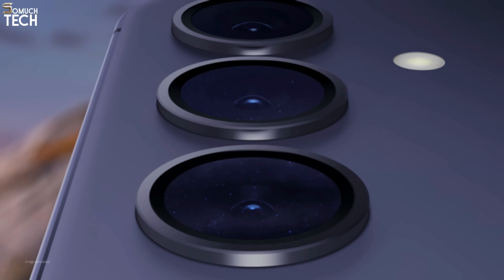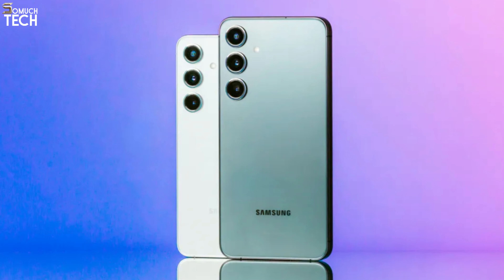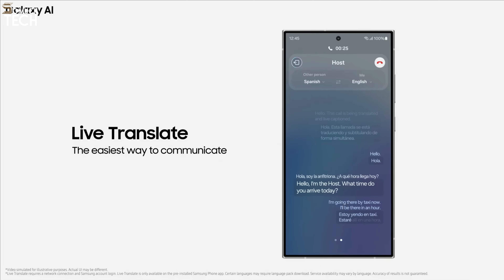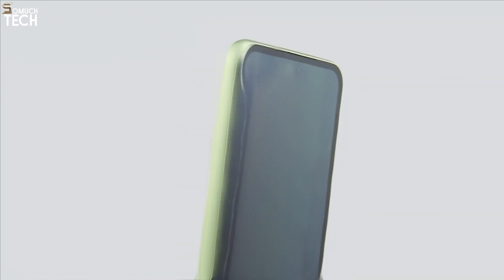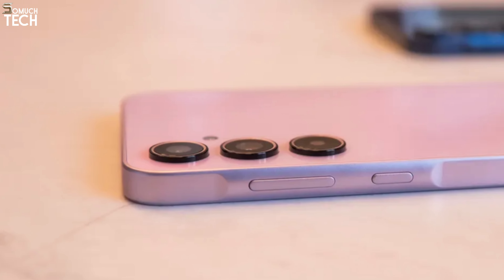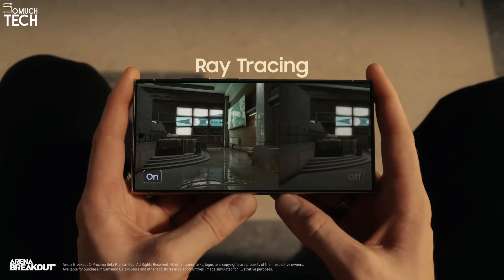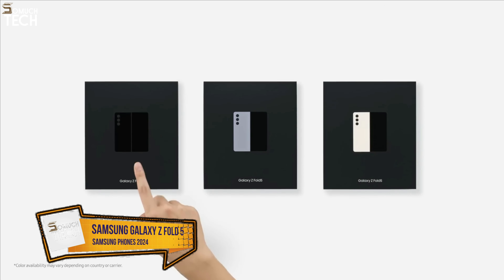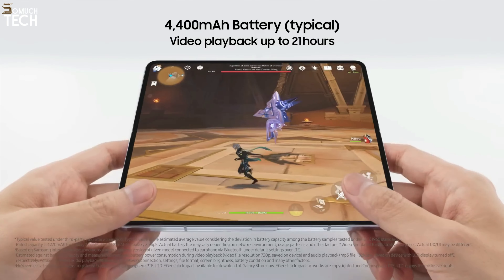BEST SAMSUNG PHONES 2024 - DON'T CHOOSE WRONG!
0:00 ⇢ INTRO
0:42  ⇢ 1- Samsung Galaxy S24 Plus
3:07 ⇢ 2- Samsung Galaxy A54 5G
5:08 ⇢ 3- Samsung Galaxy A35 5G
6:12 ⇢ 4- Samsung Galaxy S24 Ultra
8:07 ⇢ 5- Samsung Galaxy Z Fold 5